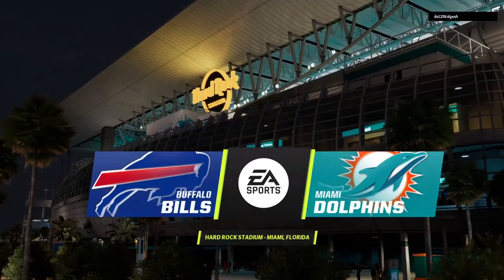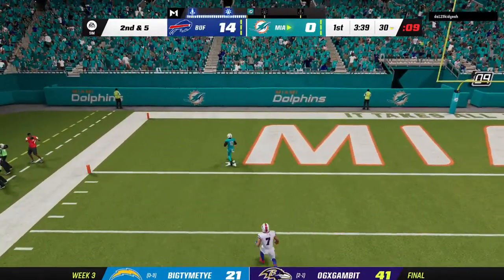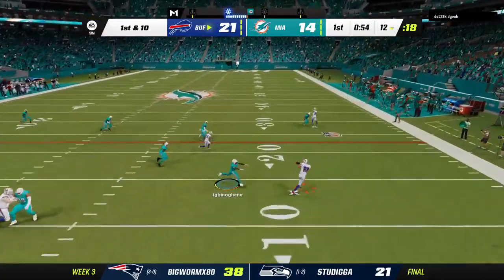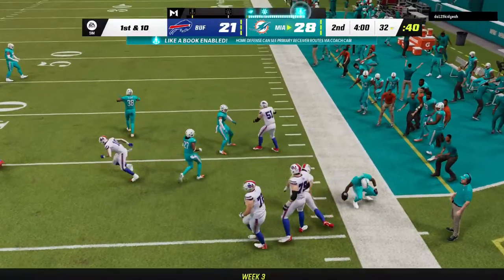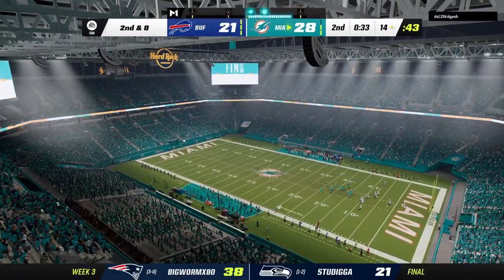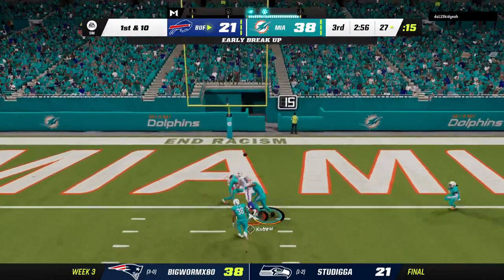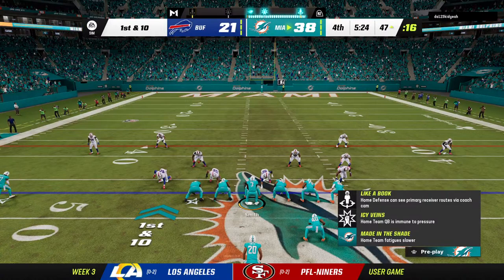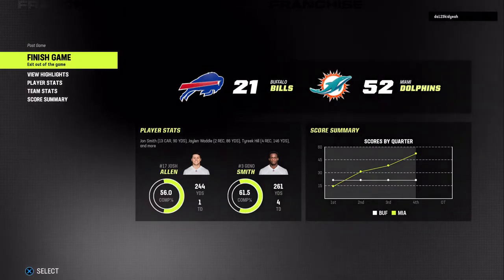DDM PS5 Broadcast vs 123Kidd